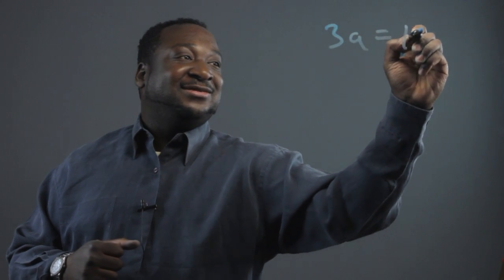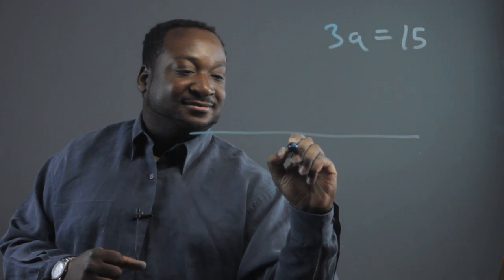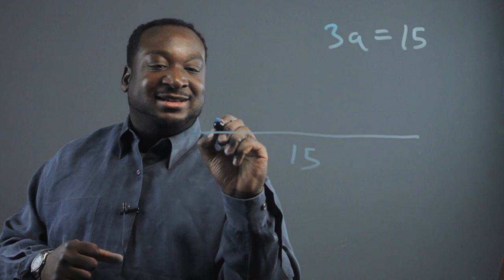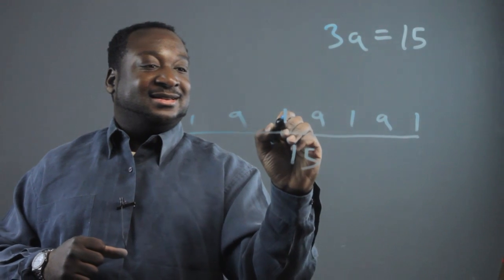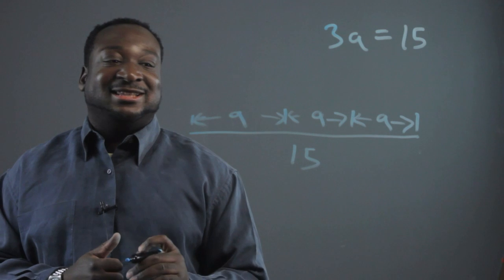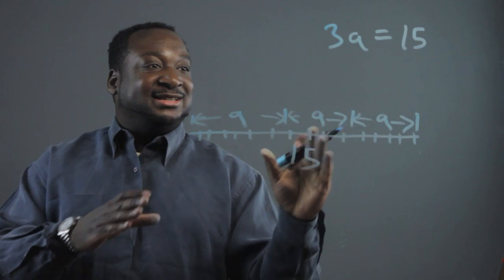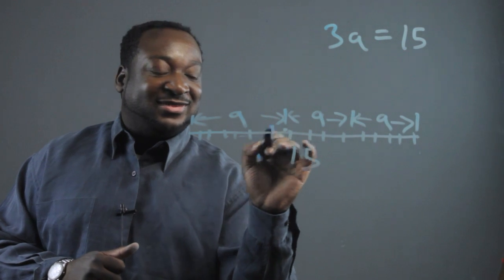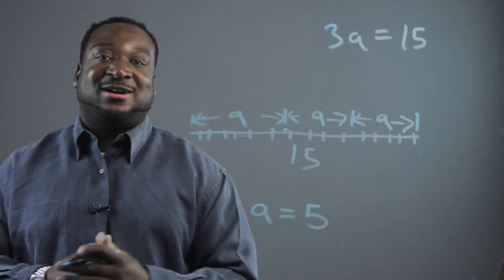How to Make a Pictorial Representation for Middle School Math : Grade School Math Questions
Making a pictorial representation for middle school math is something that you might do with varying sets of data. Make a pictorial representation for middle school math with help from an expert in computers in this free video clip.